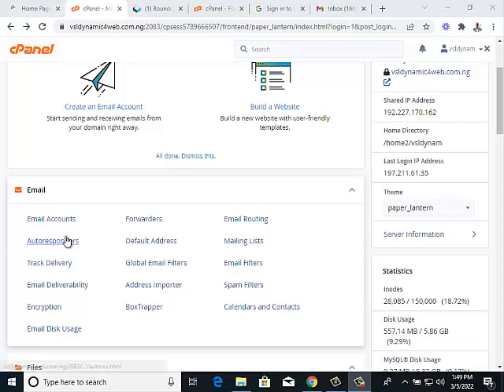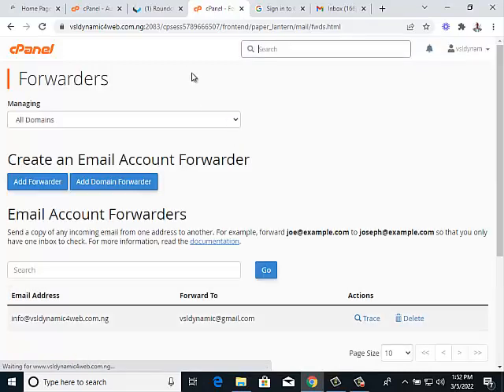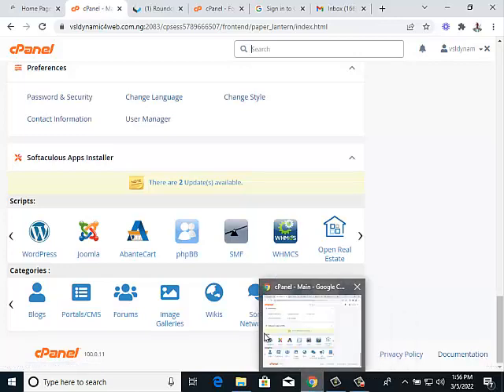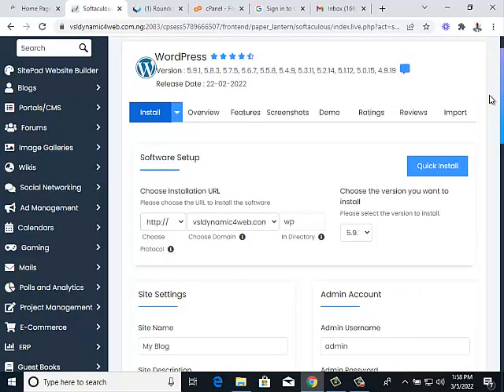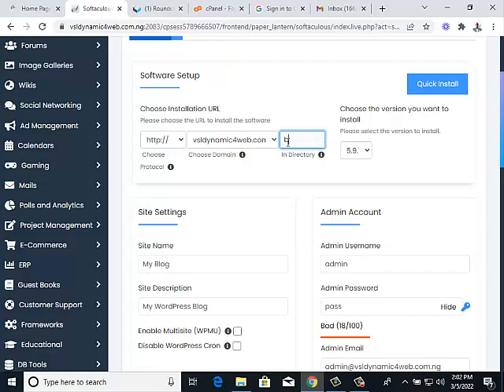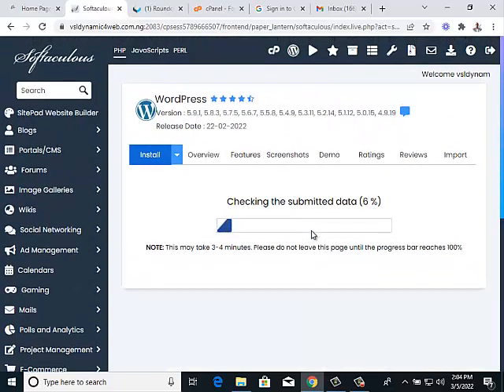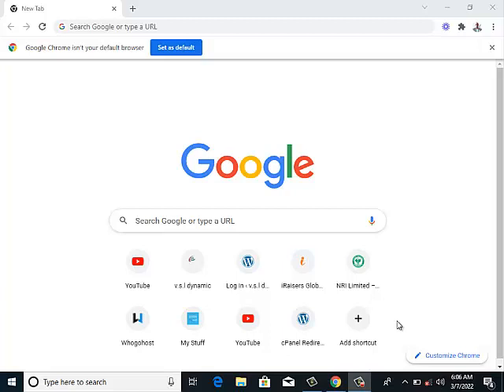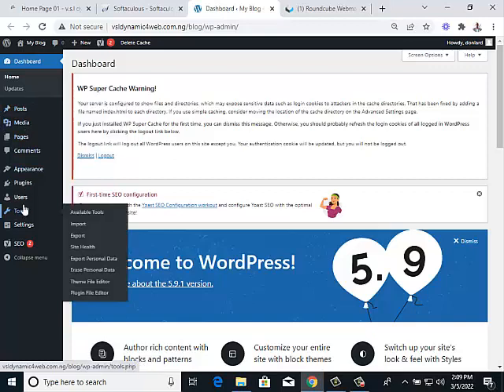wordpress installation step by step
in this video am going to show you step by step of how to install wordpress into your server before designing any type of website you want to design.